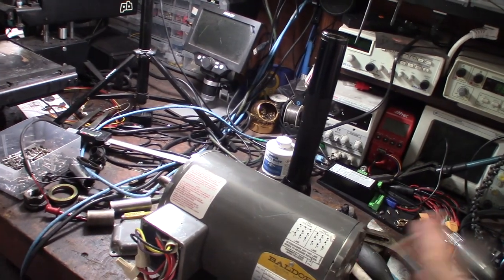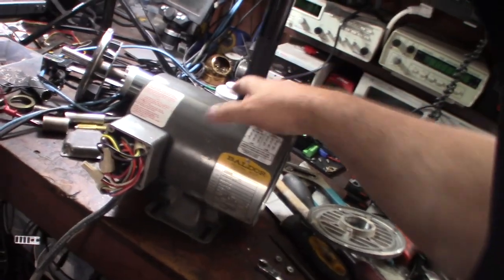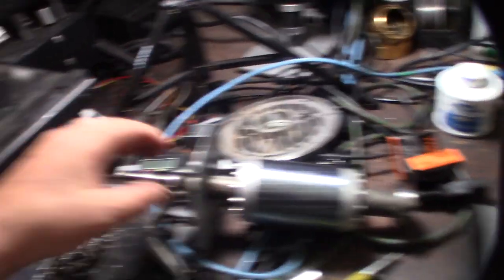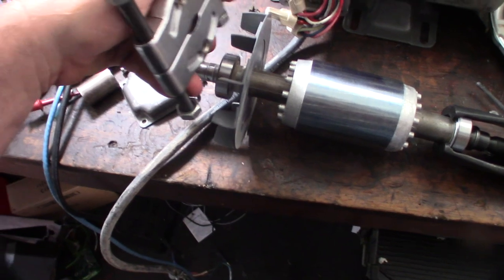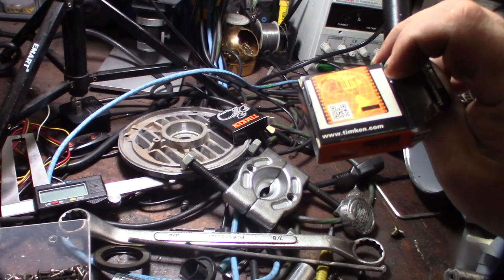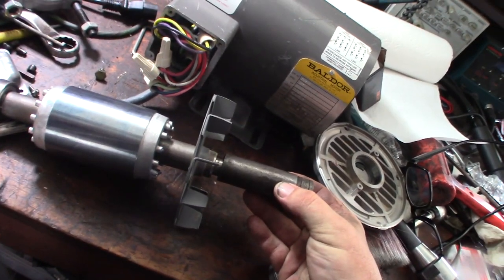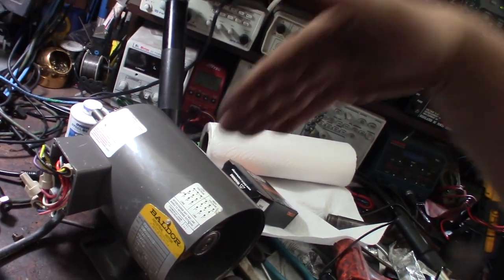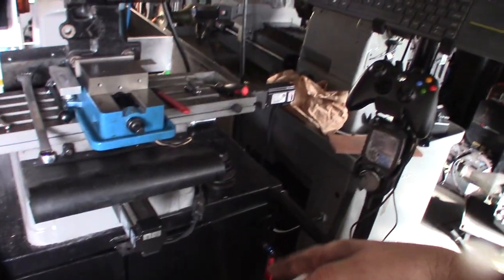Baldor 3 phase motor noisy bearing replacement, rebuild, offerUp score for CNC mill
My CNC mill's single phase motor shaft snapped when I was running a boring head. Now that I was the market for a new motor I decided to upgrade to a 3 phase motor. The 3 phase motor will allow me to control RPM. No more changing belts.
 BTIMKEN 6203-2Z bearings in this video